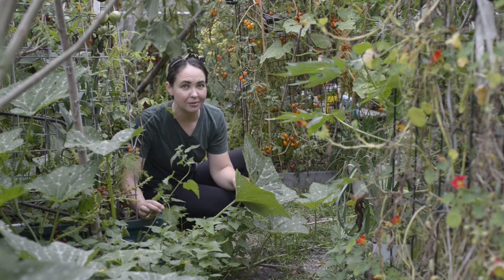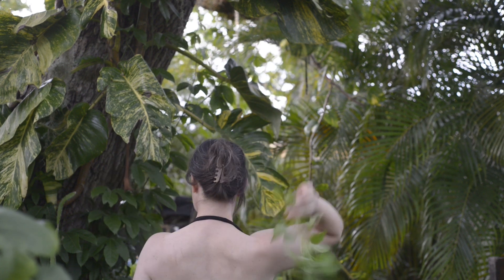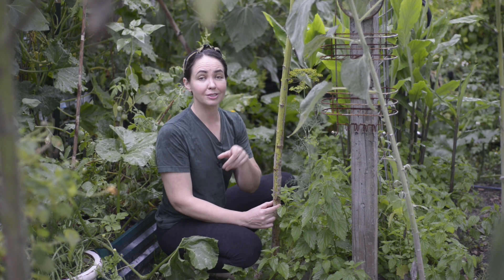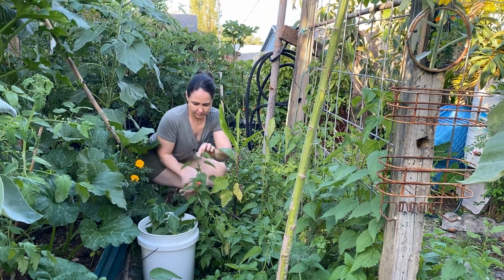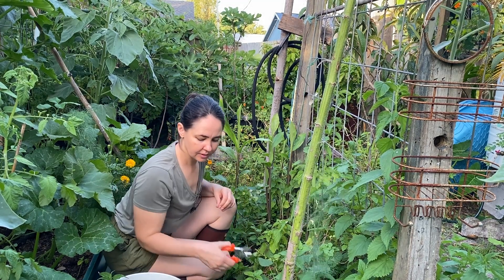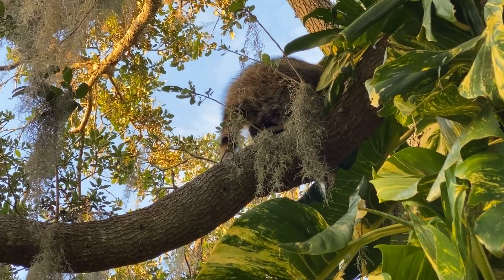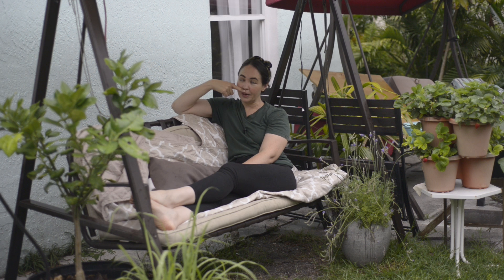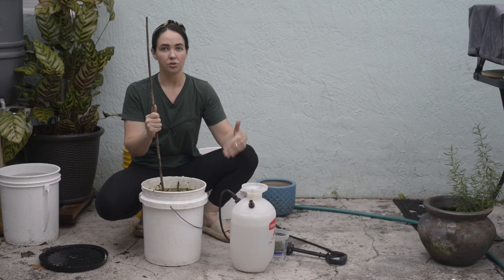DIY Micro Nutrient Rich Fertilizer: Boost Your Garden's Growth with Nettle Tea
In this video you will learn how to make your own micro nutrient rich fertilizer using a water extraction method. This fertilizer is perfect for boosting the nutrient content of your fruits and vegetables. While you can use almost any plant or a mixture of weeds for this recipe, today we are focusing on the stinging nettle (Urtica Dioica). Stingfing Nettle is a nutrient powerhouse that contains trace minerals you won't often find in other plants. It is also one of the first plants to emerge in the spring and grows in abundance.

Look up (almost) any plant's nutrient and chemical make-up in the Dr. Duke's Phytochemical and Ethnobotanical Database: